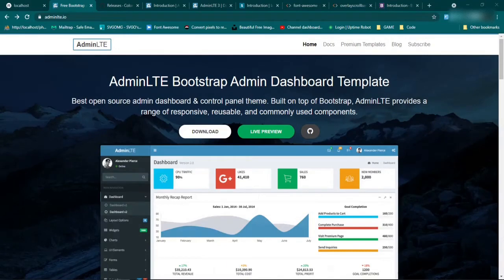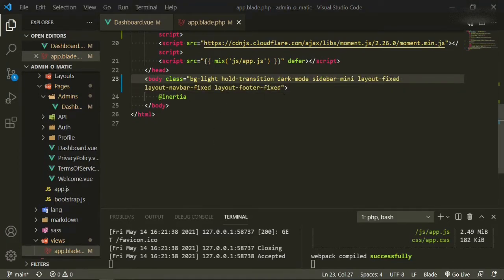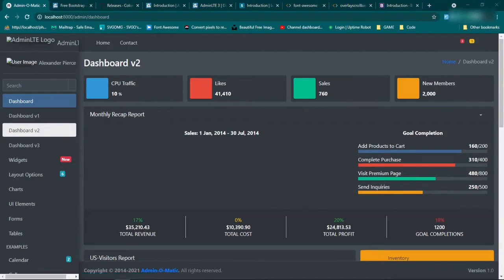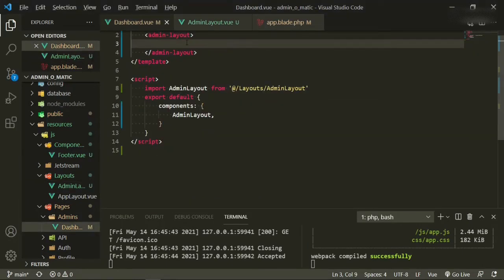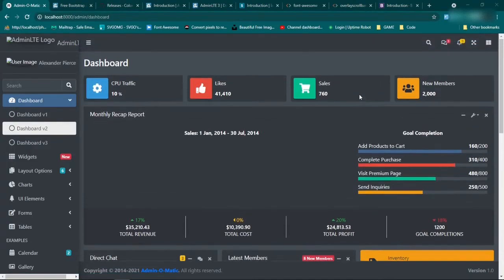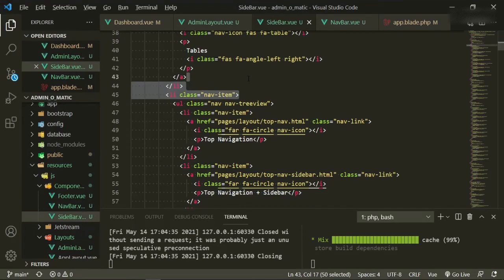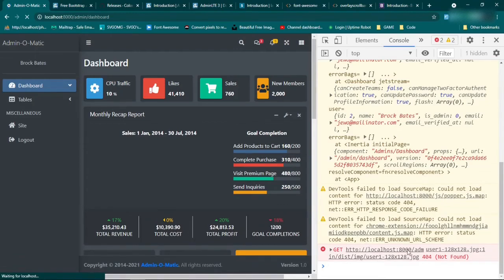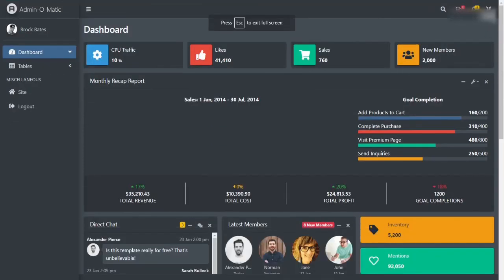Laravel Admin Panel - AdminLTE - Layout Setup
How to build a laravel admin panel built with Laravel 8, Spatie's Laravel-Permissions Jetstream, Inertia JS, AdminLTE, Bootstrap, Jetstrap,

Project name will be Admin-O-Matic.

We will only be building the admin panel and not the standard user interface and using the default authenticaion setup with Laravel

In this episode we will be setting up AdminLTE layout with  FontAwesome and Jquery.

📓 Video Chapters:
0:00 Laravel Admin Panel - AdminLTE - Layout Setup